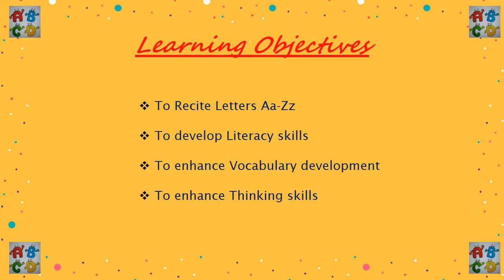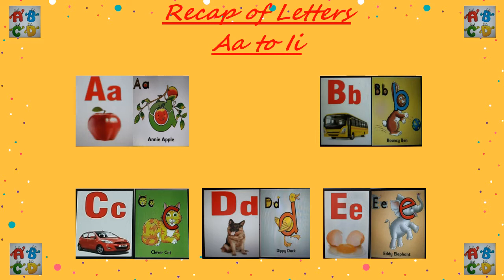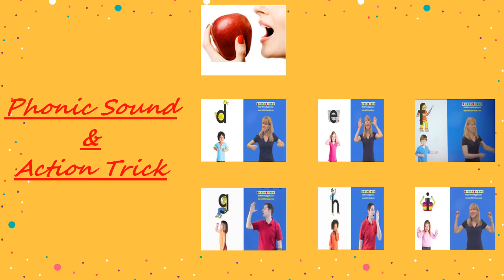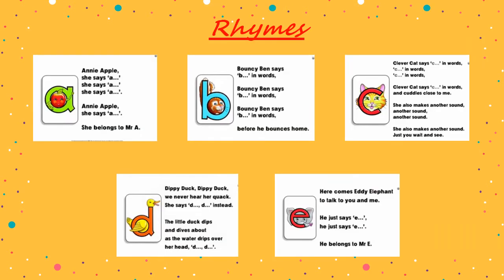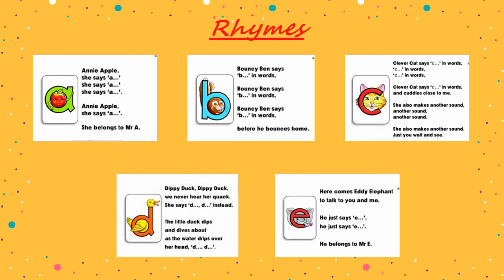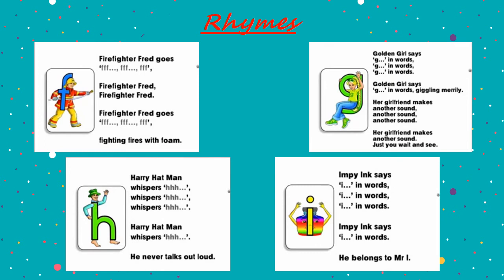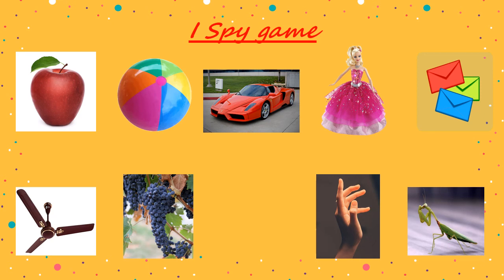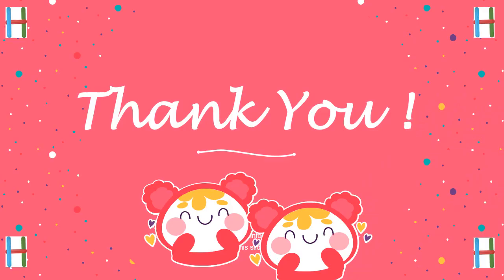Reinforcement of Letters Aa to Ii